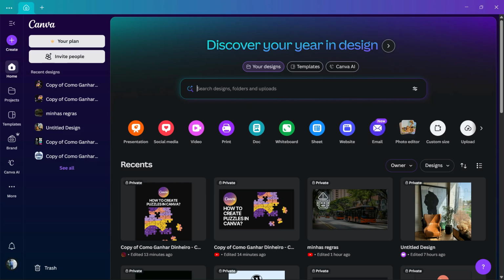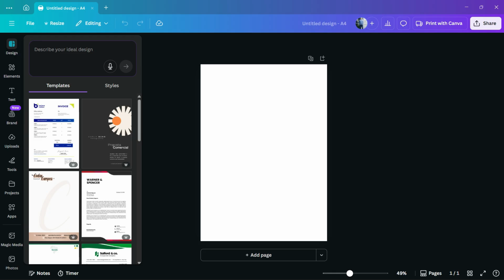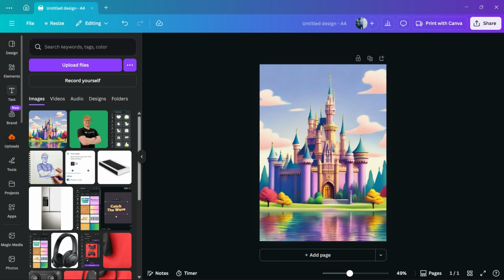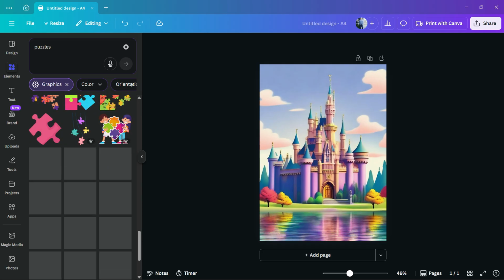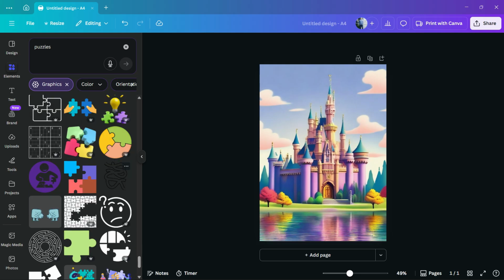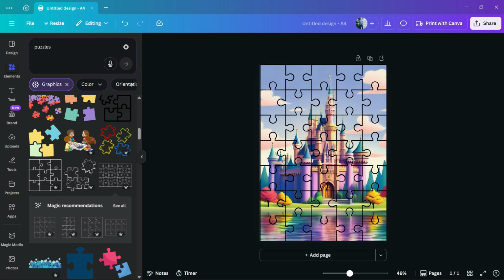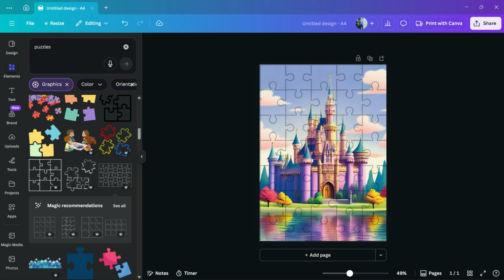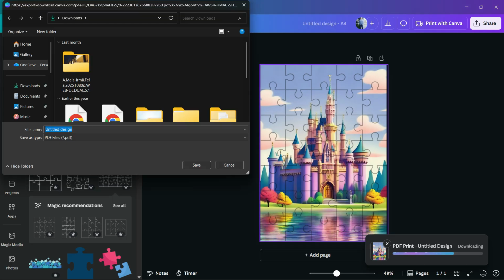How To Create Puzzles in Canva? 🧩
Want to turn any photo, worksheet or design into a printable puzzle using only Canva In this tutorial I show you how to create custom puzzles in Canva from scratch, perfect for kids activities, classrooms, homeschool, gifts or even digital products to sell on Etsy. No advanced design skills needed, only Canva and a few simple tricks.

You will see step by step how to
• Choose the right Canva size for your puzzle
• Use grids, frames and elements to create clean puzzle pieces
• Turn photos, characters or educational content into fun puzzle layouts
• Export your design ready to print or sell as a digital download
• Reuse the same layout to build a whole collection of puzzles faster

This video is perfect for teachers, parents, designers and anyone who loves creative printable projects. If you work with education, kids activities or printables, puzzles are a great way to add value and boost engagement.